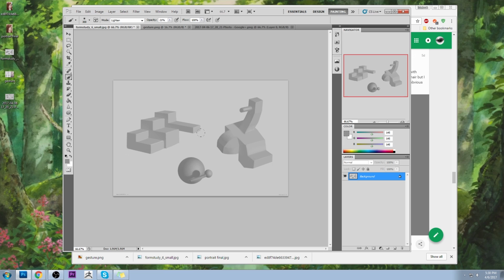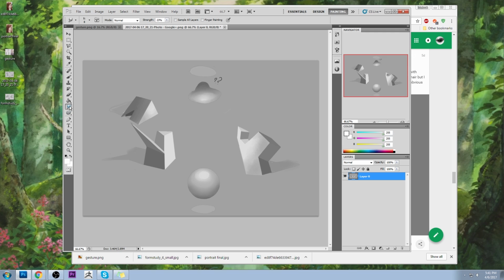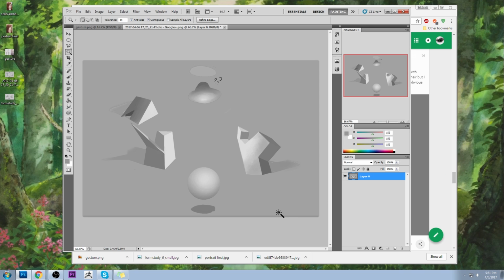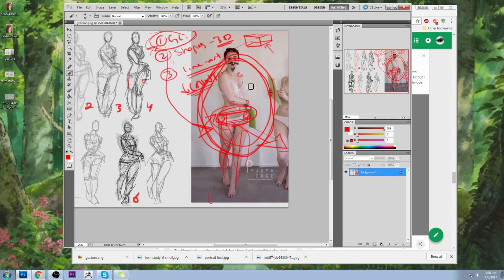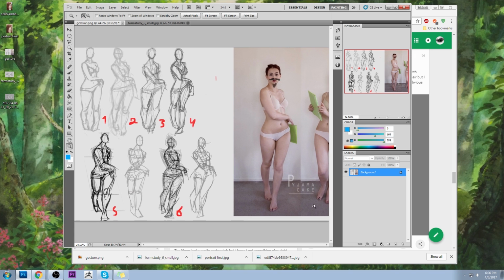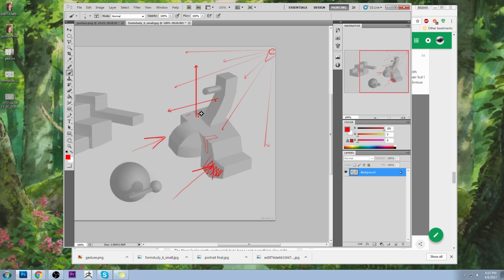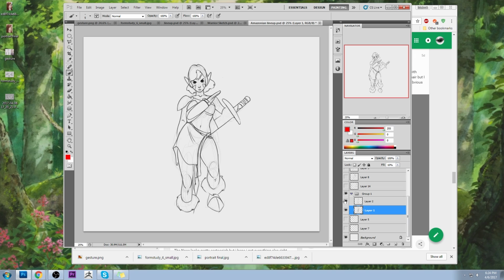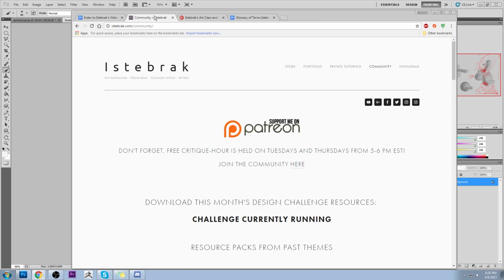Critique Hour! Form and Gestures!